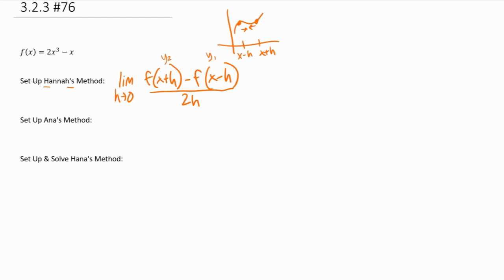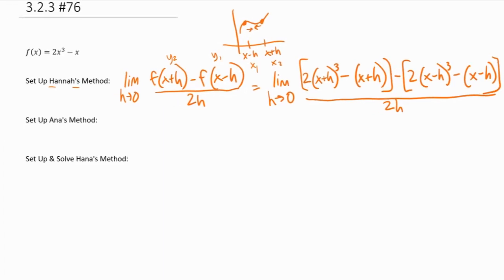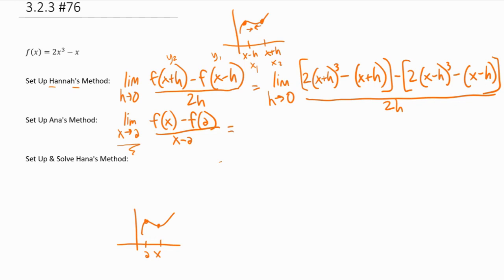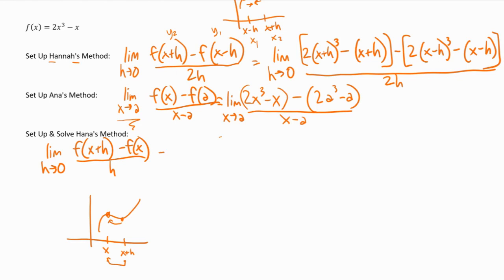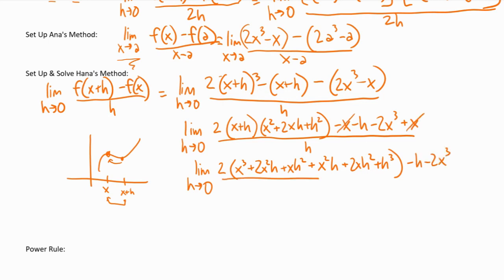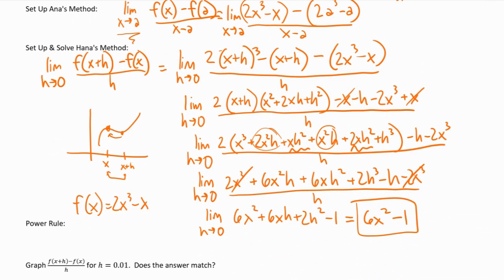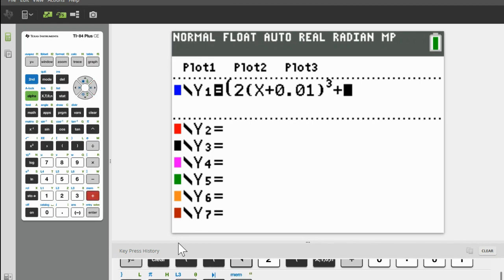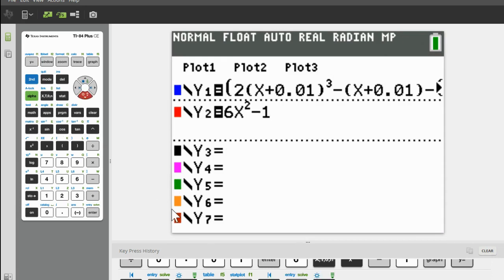CPM Calculus 3.2.3 #76 Explaining Hanah vs. Ana vs. Hana's Methods